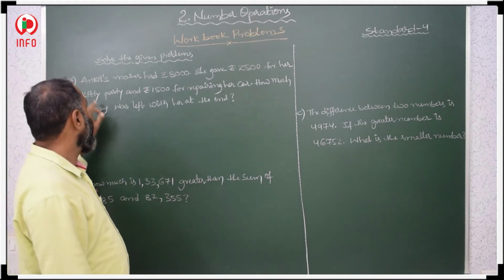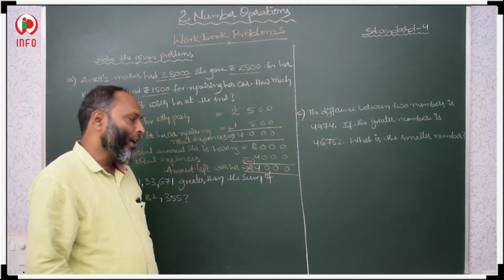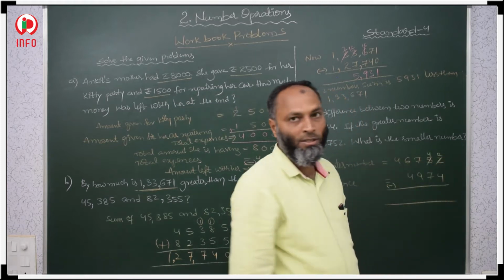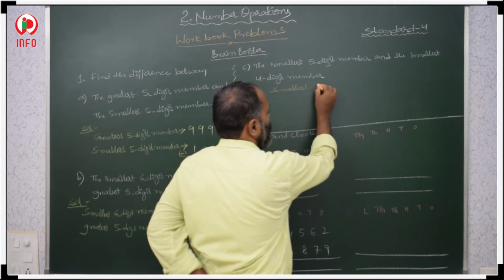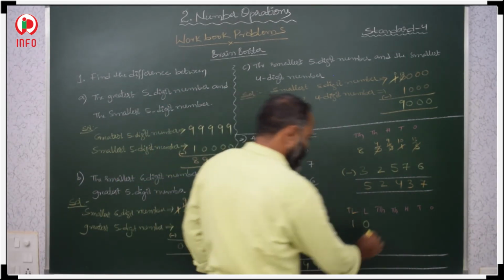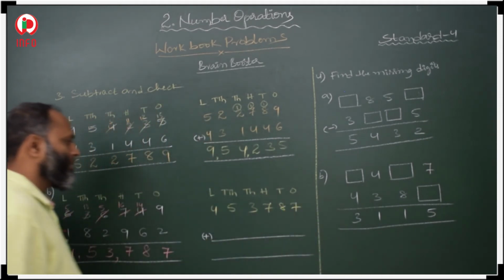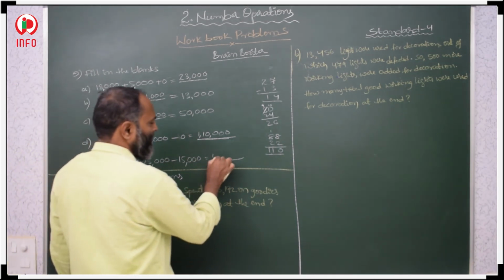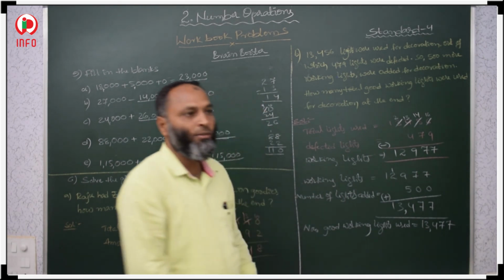02 number operationsC4 WORK BOOK GL PART4